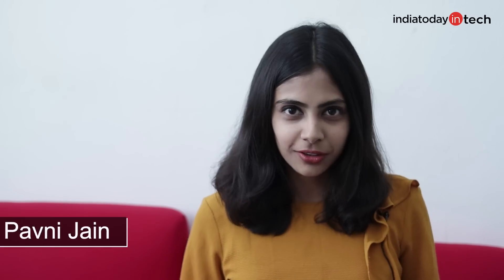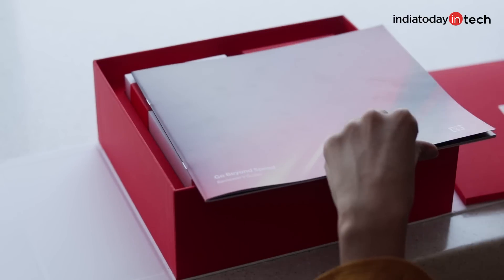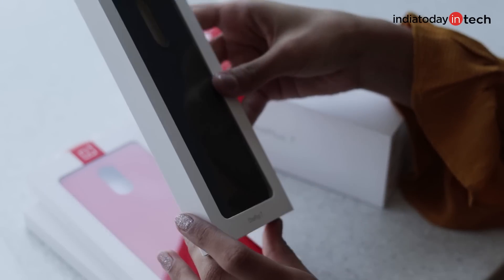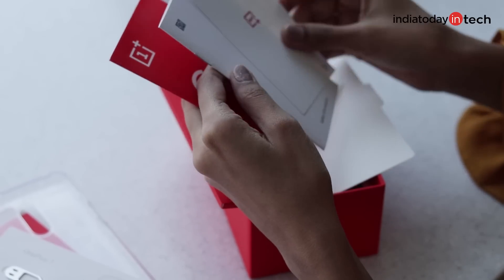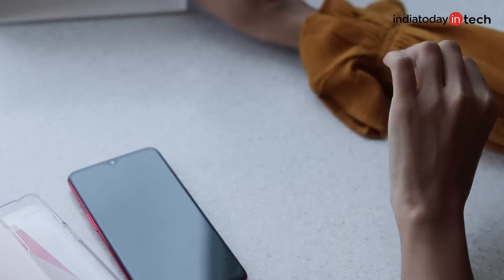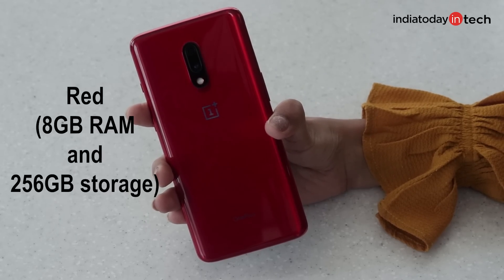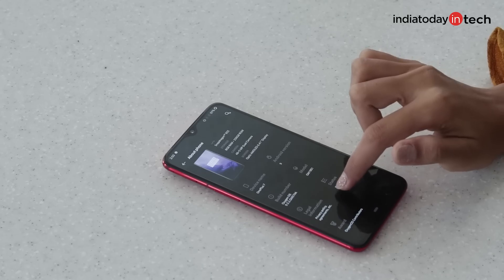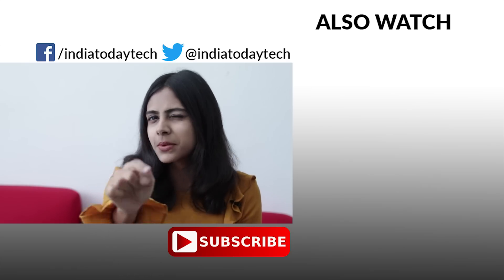OnePlus 7 India variant Unboxing, price, specs and Hands-On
The OnePlus 7 price in India starts from Rs 32,999 for the base variant with 6GB RAM and 128GB storage and goes up to 37,999 for the variant with 8GB RAM and 256GB storage. It comes packed with the Qualcomm Snapdragon 855 chipset and gets the faster UFS 3.0 storage from the OnePlus 7 Pro. Coming in as the successor to the OnePlus 6T, the OnePlus 7 gets a 48-megapixel Sony IMX586 camera and a 5-megapixel secondary depth camera. It retains the 3700mAh battery and can be charged up with 20W Fast Charge. Is this the flagship killer we were waiting for? We will talk about that in the OnePlus 7 review but for now see what is inside the OnePlus 7 box in India in this unboxing video.